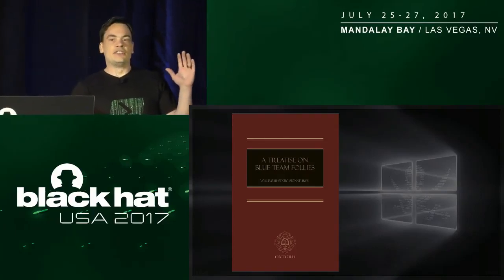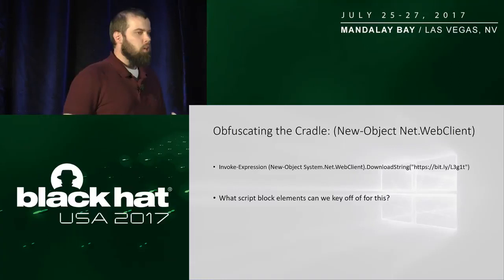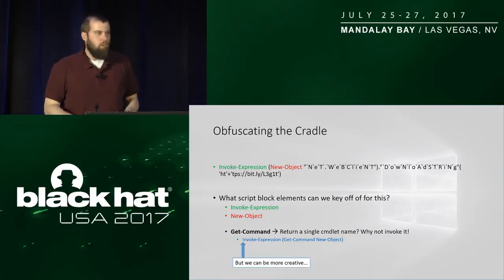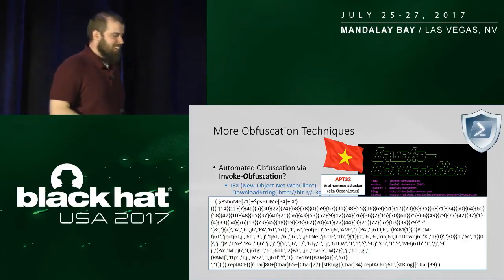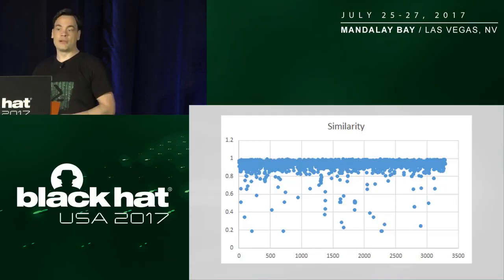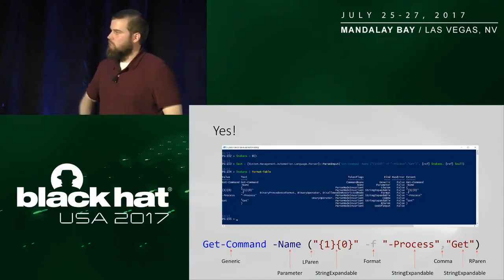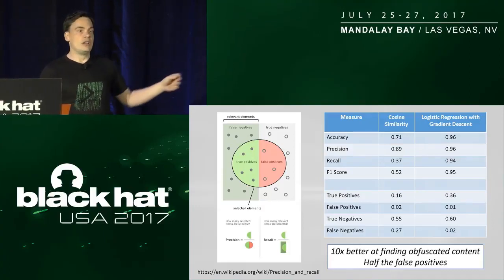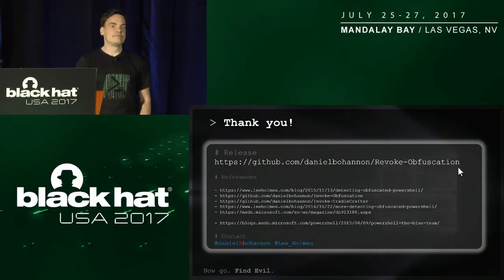Black Hat USA 2017 Revoke Obfuscation PowerShell Obfuscation Detection And Evasion Using Science